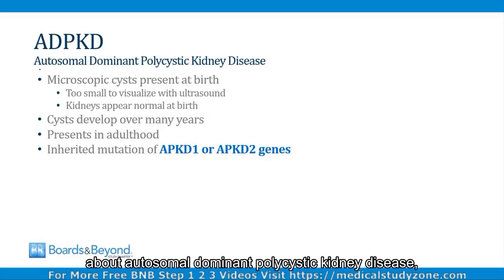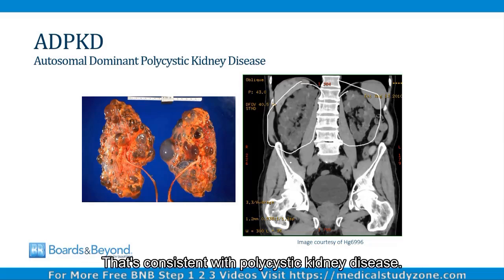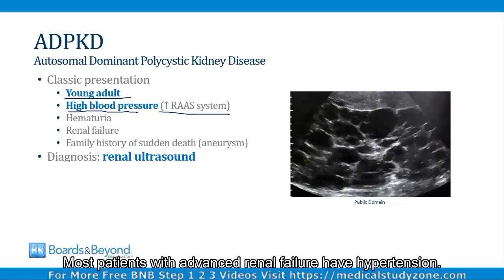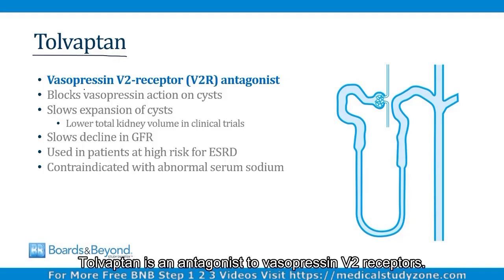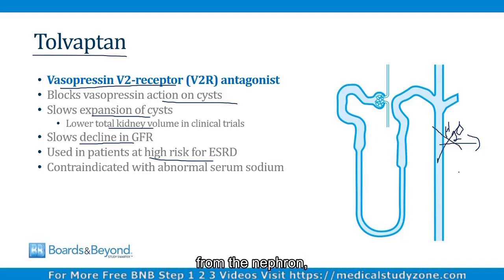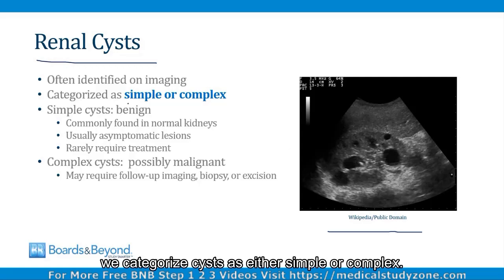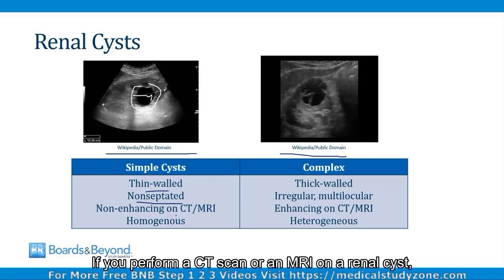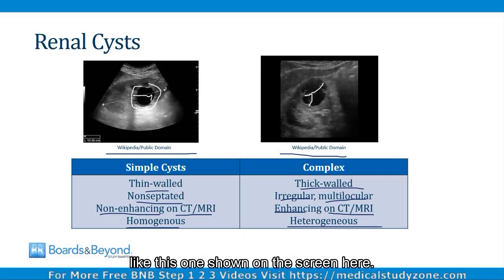April 21, 2026